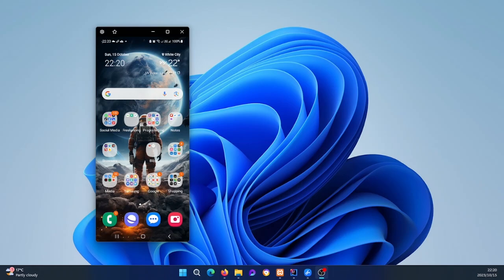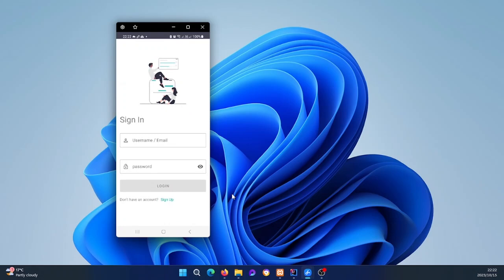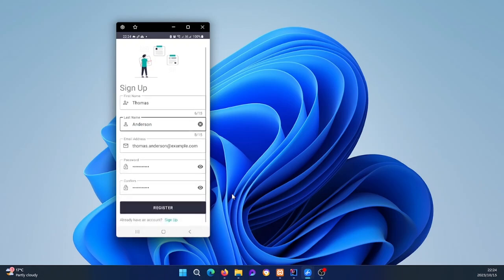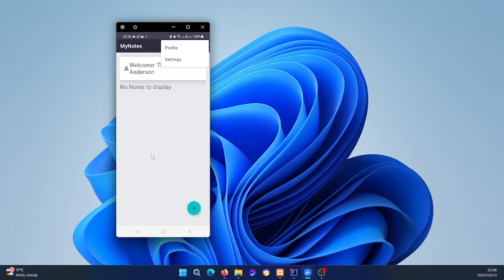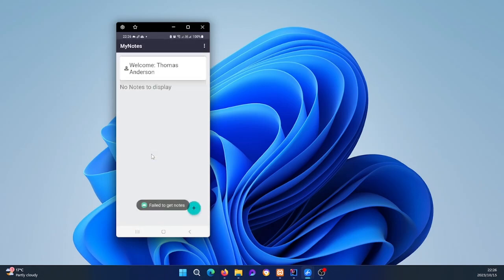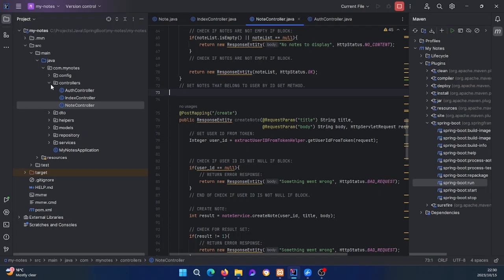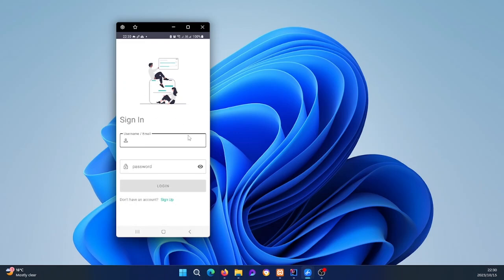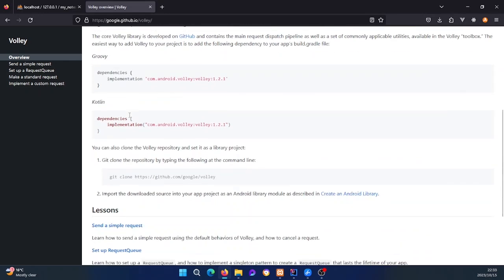1.Project introduction and demo | CRUD app with Springboot - Spring Security - Android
Hi Guys
This video will be an introduction to the project and I will also be showing a demo of what we will be building.